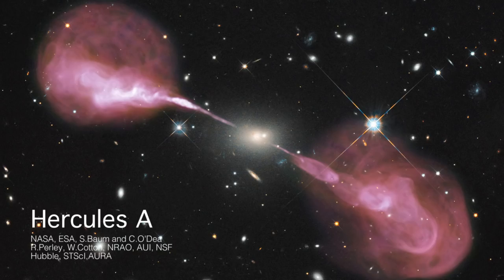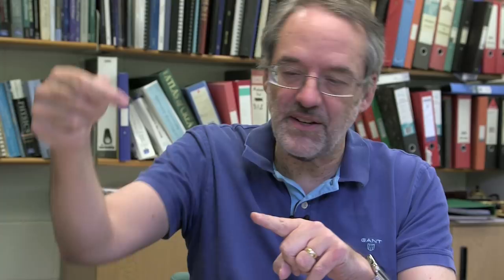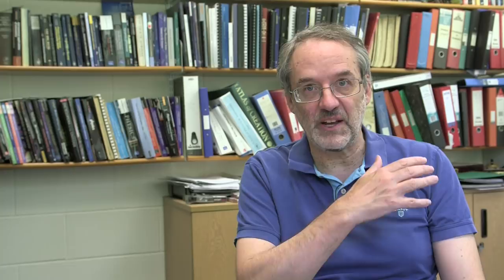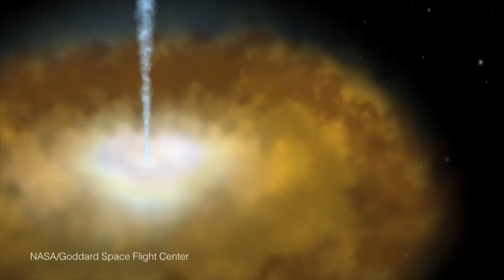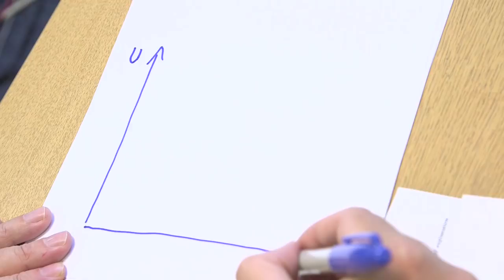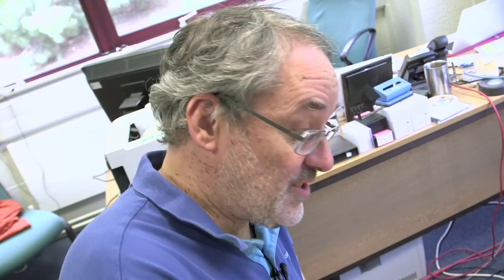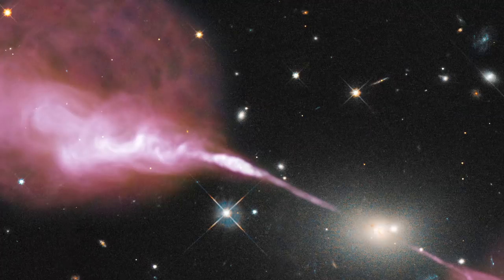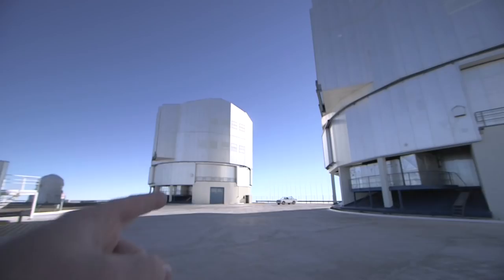Galaxy Radiation (A "Ridiculously Huge" Amount of Energy) - Sixty Symbols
This video features Professor Mike Merrifield from the University of Nottingham.